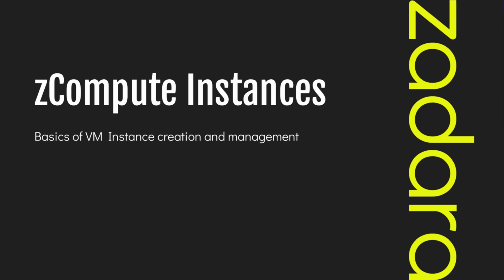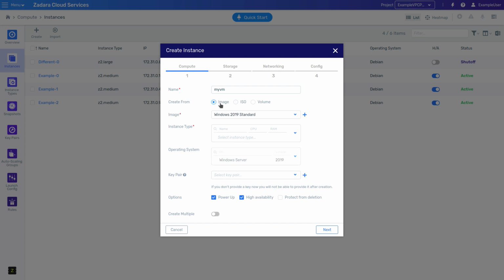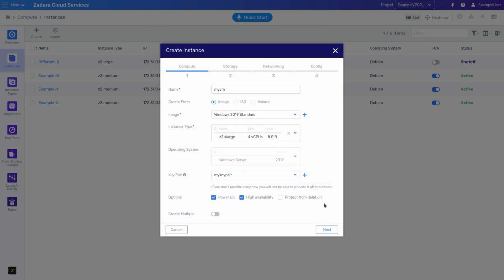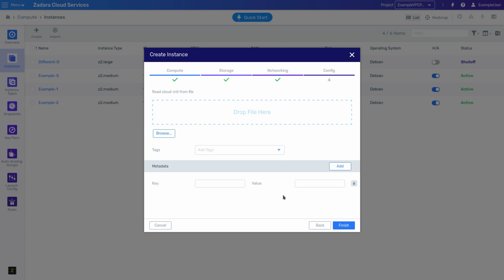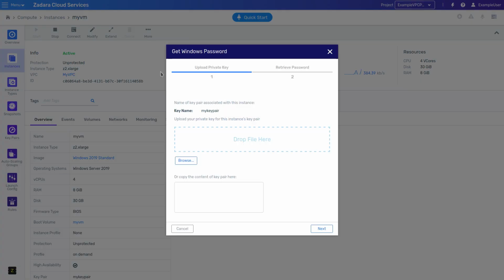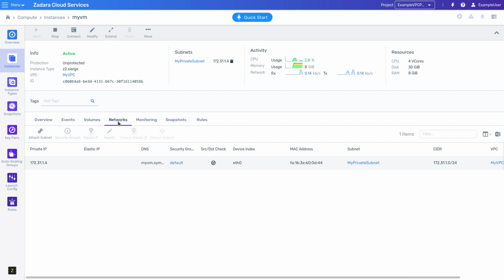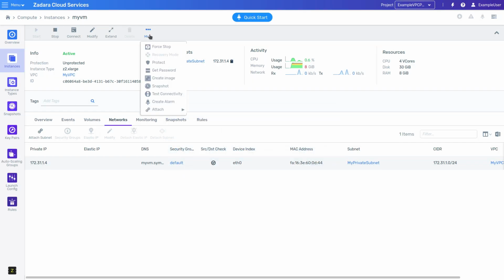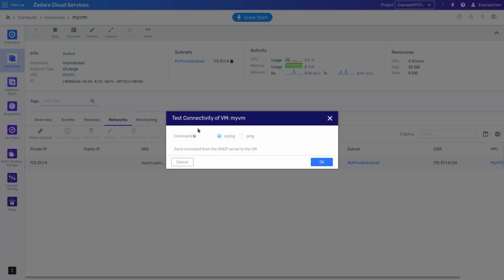zCompute - 09 - Instances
In this video we cover the basics of VM Instances. Topics covered include creation settings, retrieving initial passwords from cloud-ready Windows images, attaching additional Subnets and Volumes, allowing Admin VNC access, extending the VMs boot Volume, creating VM Snapshots, and Creating a new Image from a VM. We also cover use of the VM Instance "Test connectivity" tool for running Layer 2 (arping) and Layer 3 (ping) connectivity tests.

Zadara is one of tech’s fastest growing companies according to Deloitte. We are looking for authentic, driven, customer obsessed individuals to join our thriving global team.

Since 2011, Zadara has been a disruptor in the technology space, pioneering the first storage-as-a-service technology solutions. Today, Zadara’s Cloud Services platform brings award-winning infrastructure technology, including compute, storage, and networking, to where customers need it most. Zadara is designed for any workload and data type, available on-premises, hybrid, multi-cloud and at the edge. With patented storage and compute technology, Zadara offers the most flexible and resilient infrastructure for service providers and enterprises.